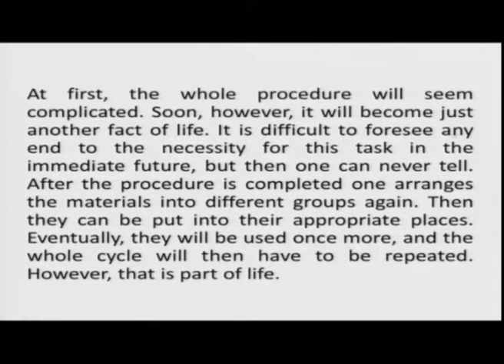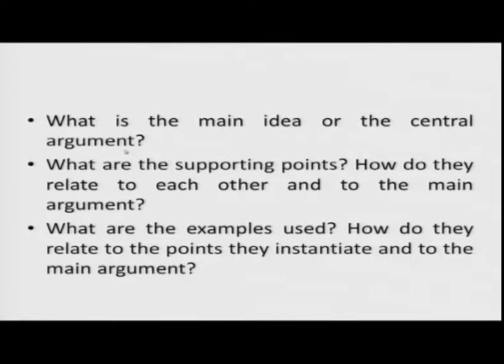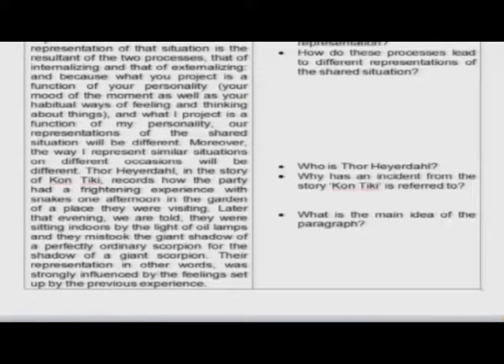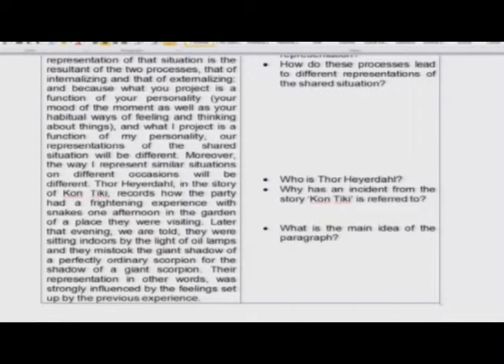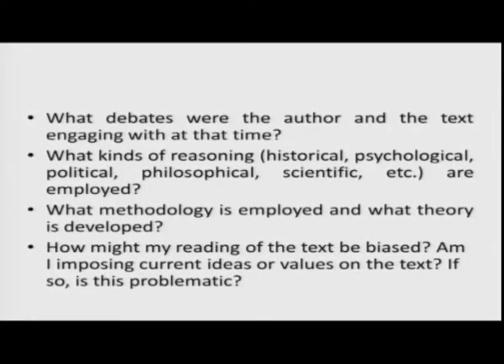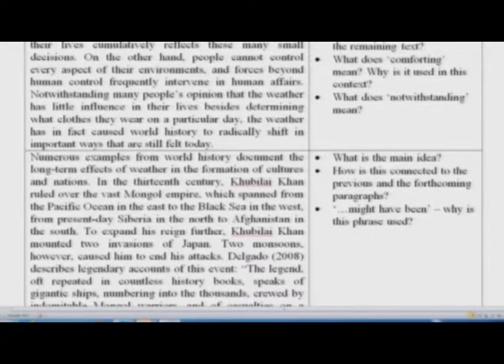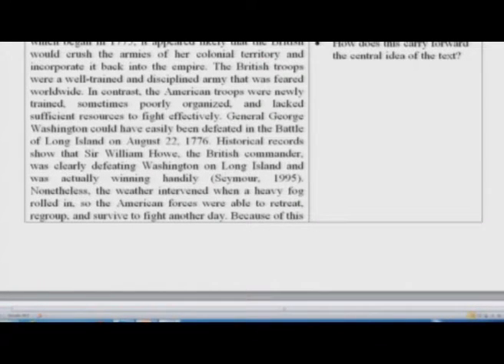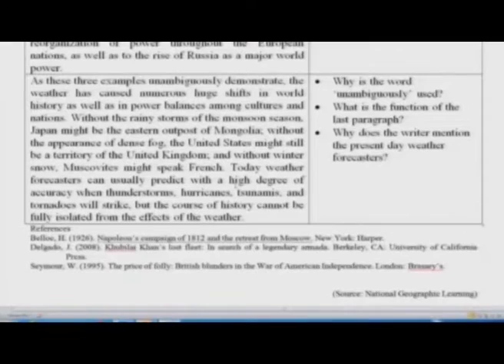Lecture-06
Subject : English
Course : Academic Writing